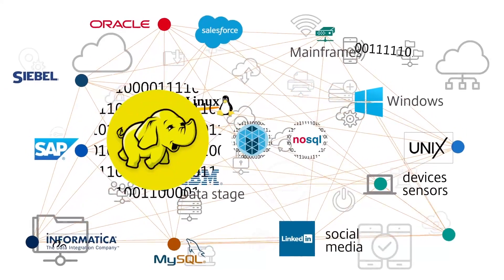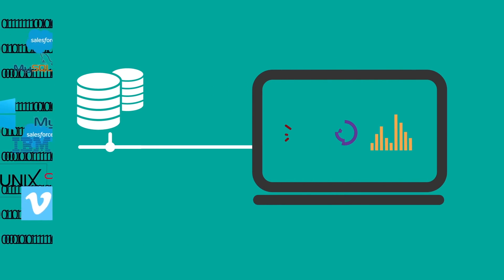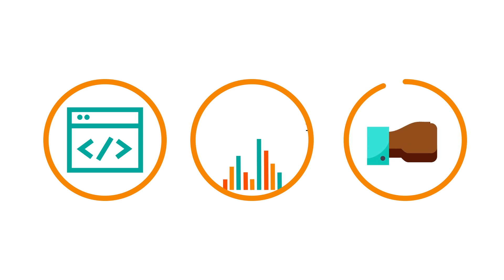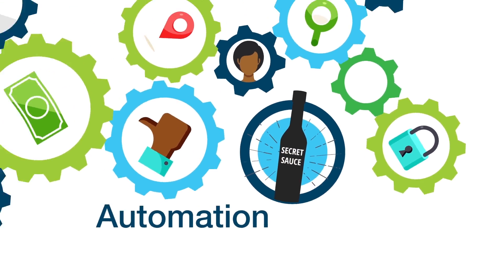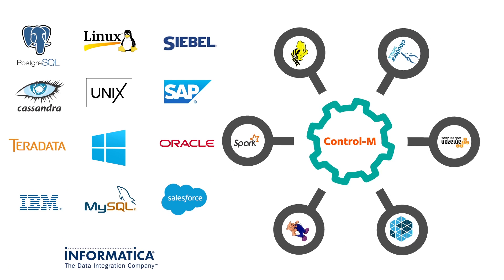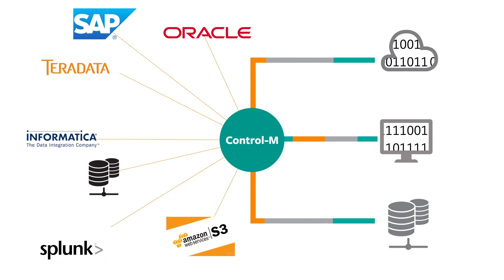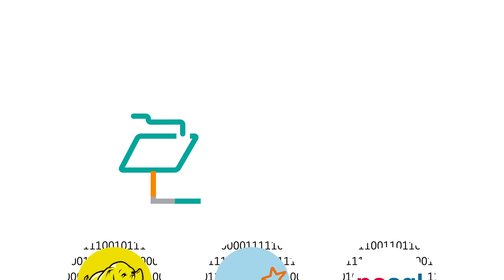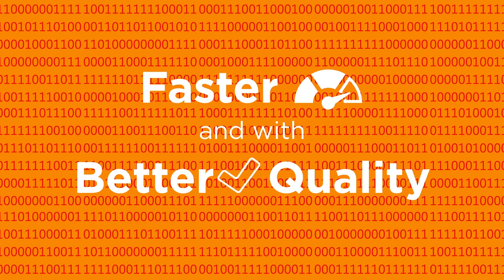Control-M: The Secret Sauce to Big Data Success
While there are many factors that contribute to the success of a big project, the secret sauce is automation in driving quick time to market and building a reliable and scalable solution driven by big data.  BMC’s Control-M is an enterprise grade automation solution that can automate every aspect of the big data journey. Control-M's native support for Hadoop, Spark and NoSQL allows for seamless processing of the ingested data and managing all processes from any application from a single pane of glass where you can clearly see the workflow and its dependencies.

About Control-M: (from Control-M datasheet)
Control-M simplifies the management and monitoring of batch processes, integrating all aspects into a single viewpoint, providing an increased span of control, improving productivity, and reducing errors and delays. Control-M provides cross-application and cross-platform scheduling capabilities, such as job dependencies, workload balancing, and event based job execution, preventing scheduling challenges from becoming business challenges.